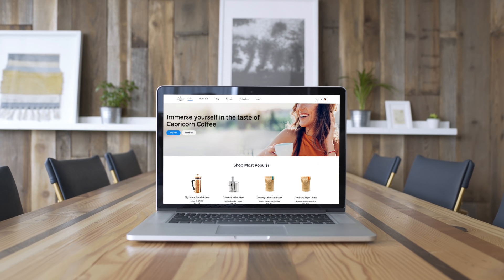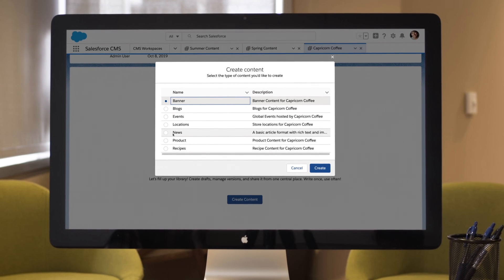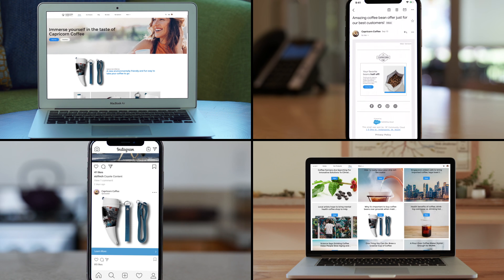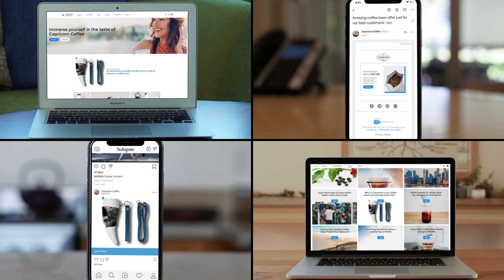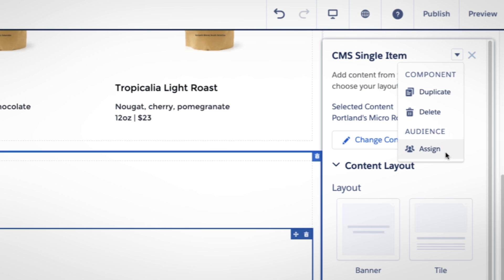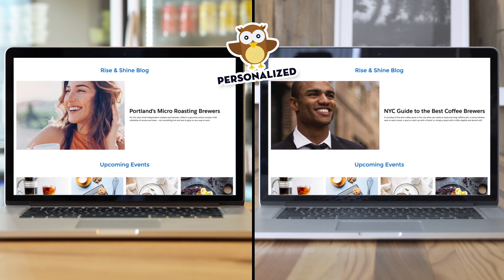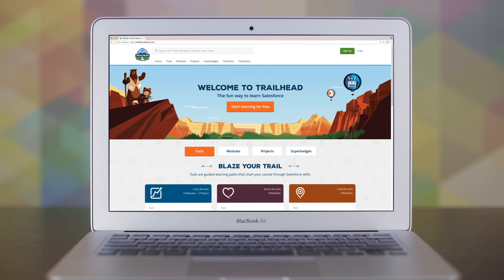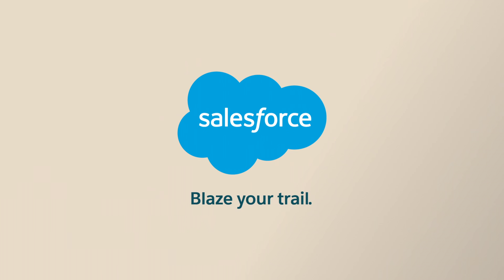Salesforce CMS Demo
Salesforce content management system lets you deliver connected content across any digital experience, fast.  It brings your customers and your content together by making it easy for you to share content to any touchpoint.